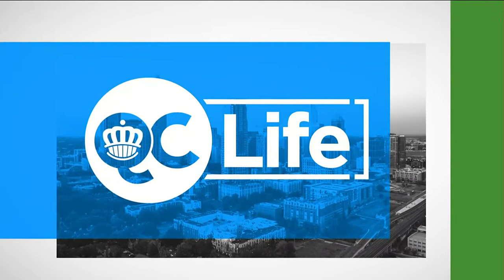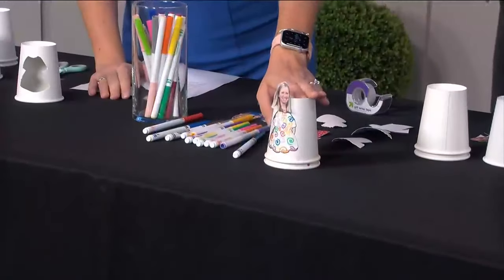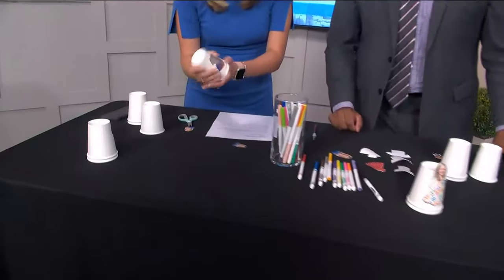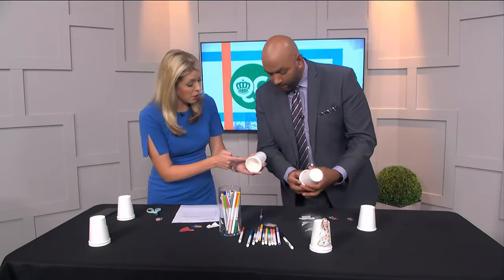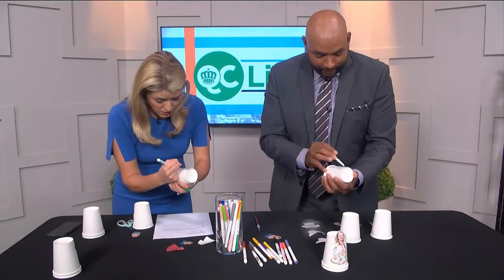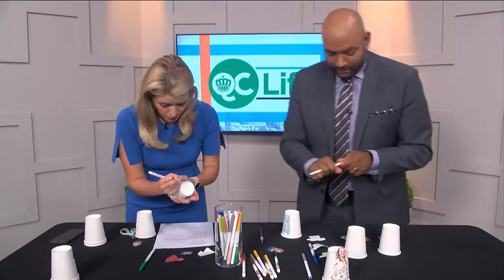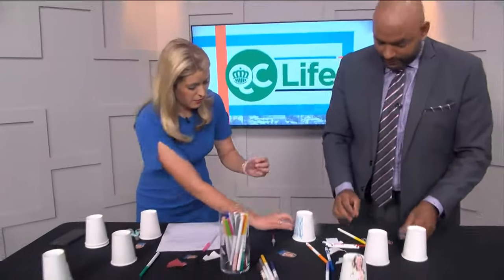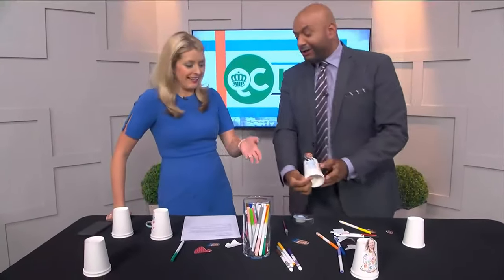Making Plastic-Cup Clothes To Celebrate Labor Day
Using nothing but white plastic cups, markers and an x-acto knife, we made paper-cup clothes.